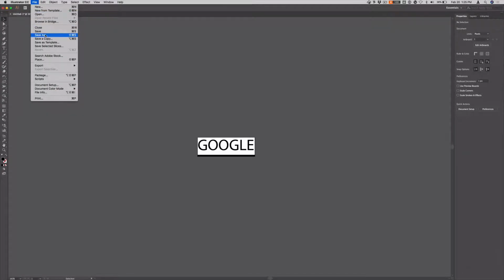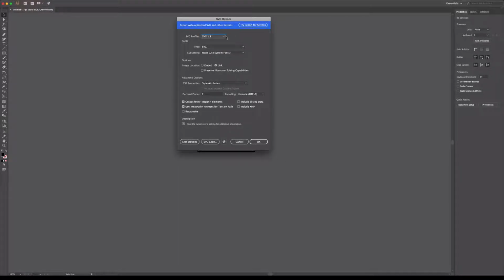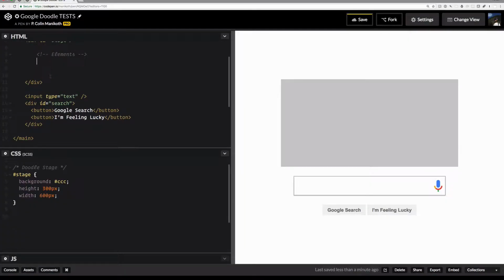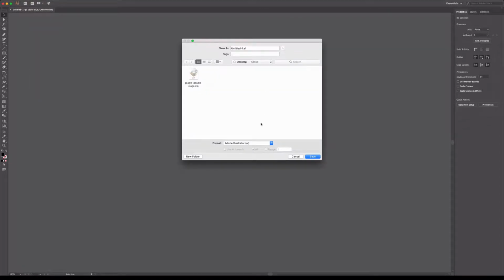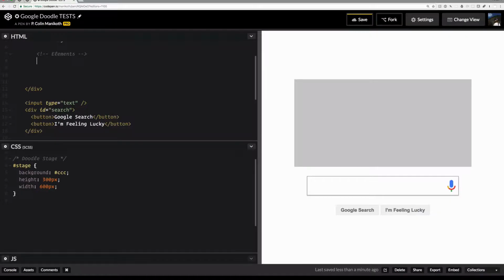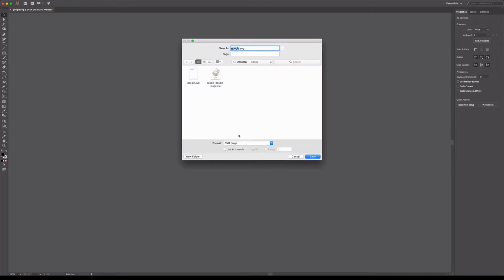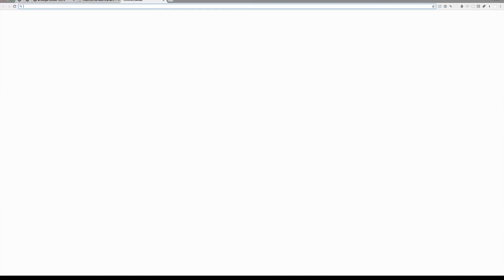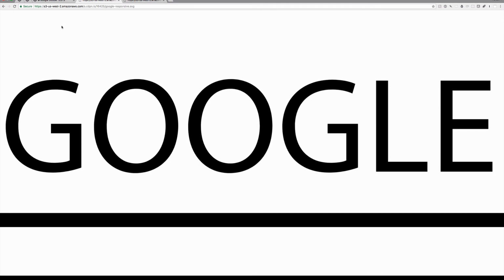SVG Exports Two Ways